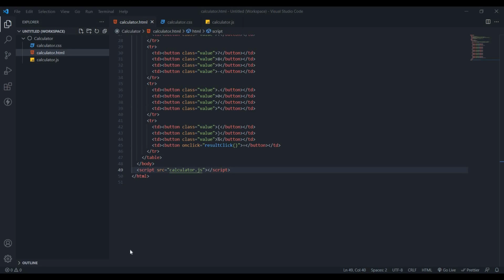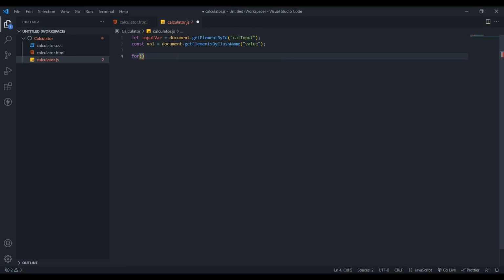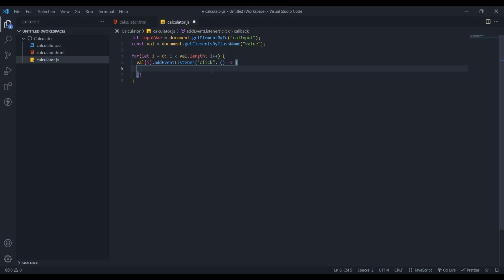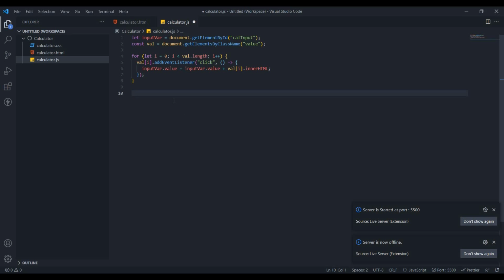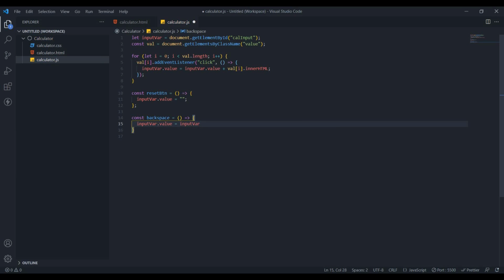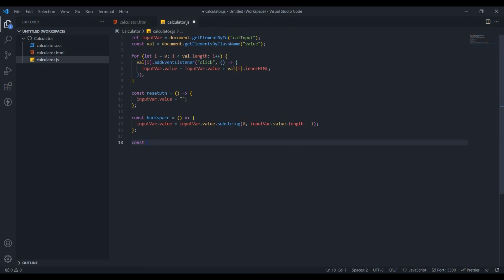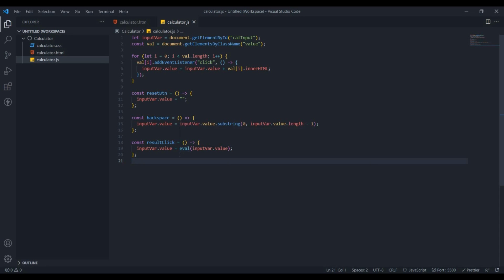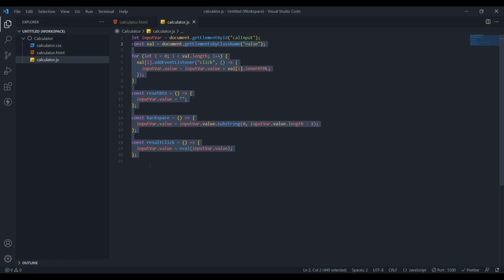JavaScript Tutorial #21 | The Calculator App part 2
This is the second part of the Calculator application built using HTML, CSS and JavaScript where we write our script to make the calculator function as it should.